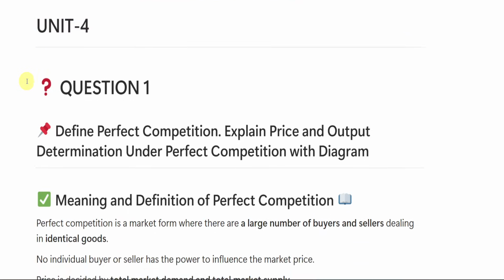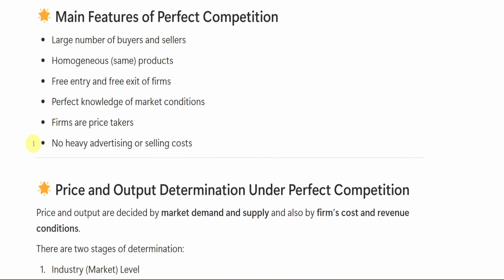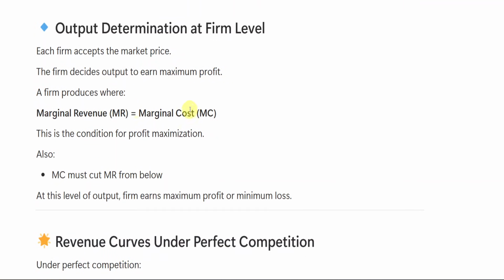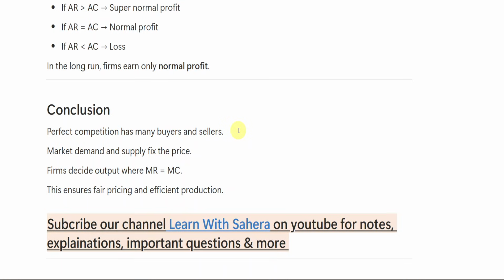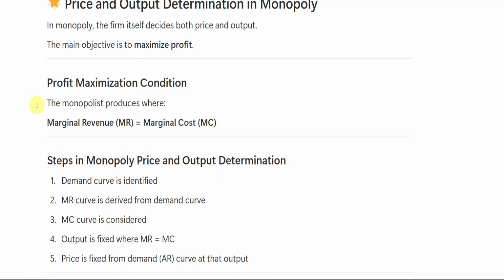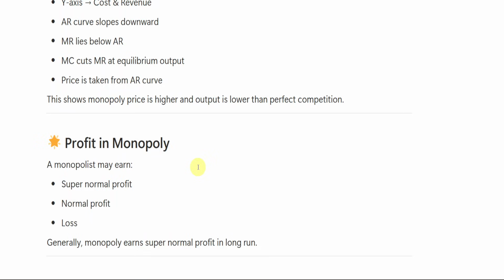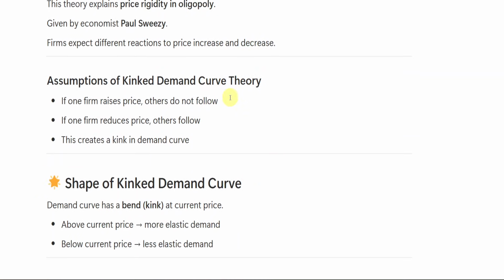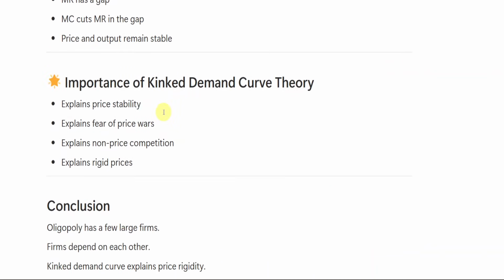BBE UNIT-4 Full Explanation💯✅| 2026 OU | Degree Sem-1 BBA Basics Of Business Economics UNIT-4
Degree semester-1 BBA Basics Of Business Economics UNIT-4 Full Explanation in detail

For Important Questions & Answers NOTES Text Me "WANT NOTES" Semester & your Group INSTAGRAM  Link Is Here